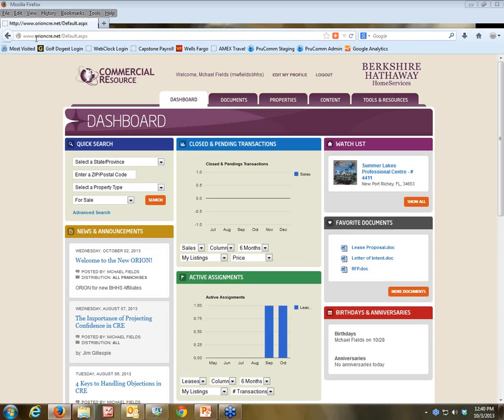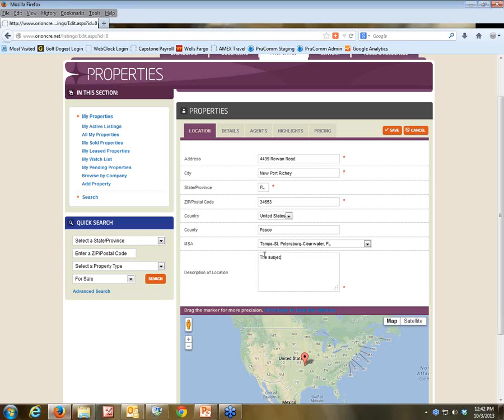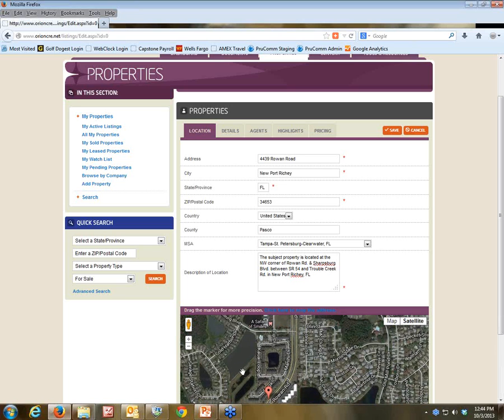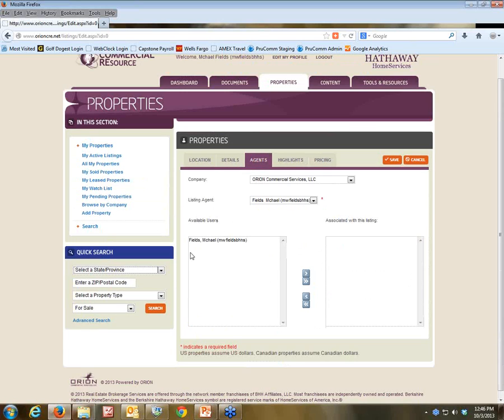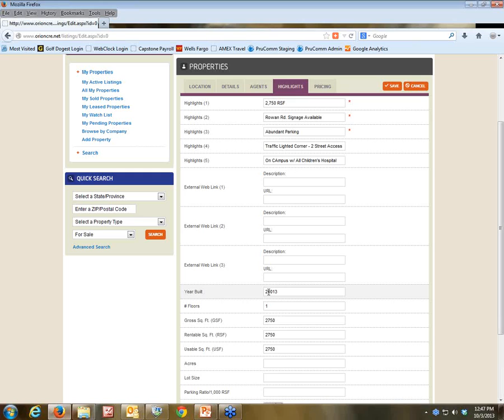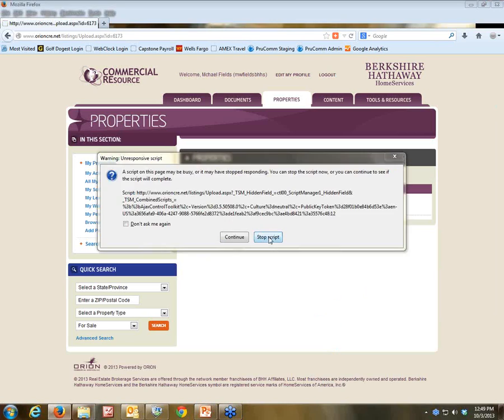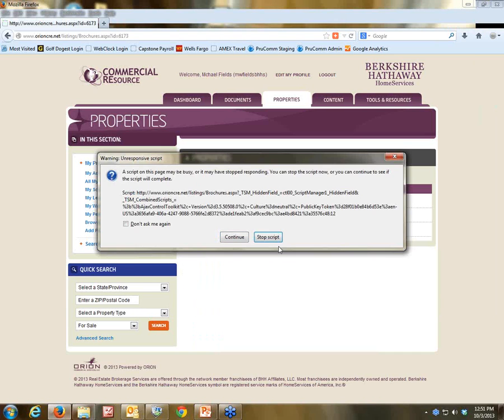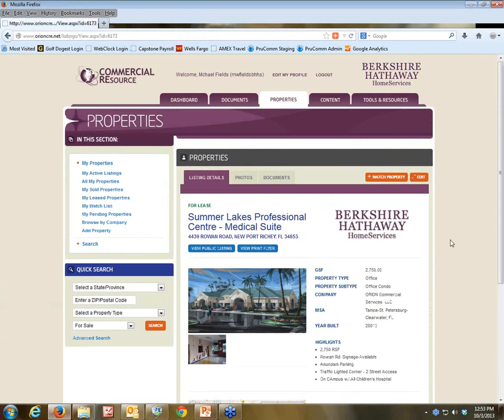04a Adding a New Listing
This short training video will show you how to add a new listing to the system.